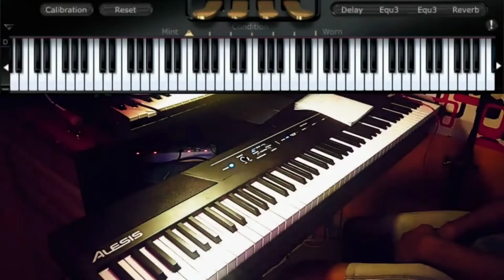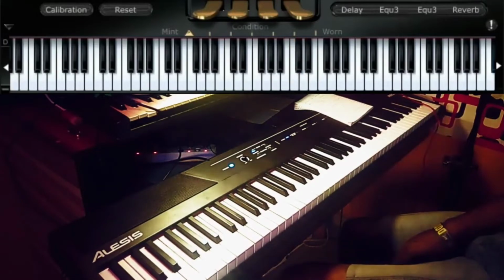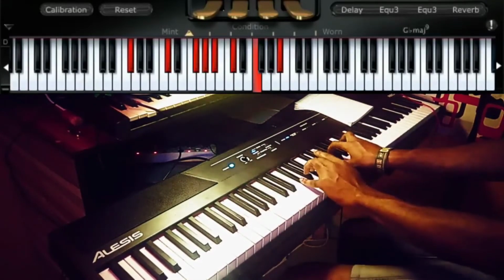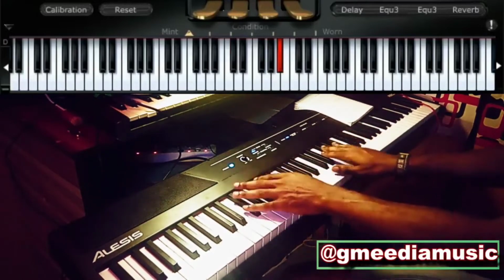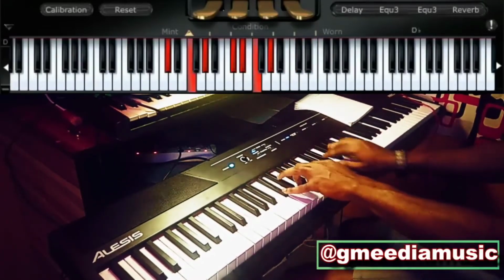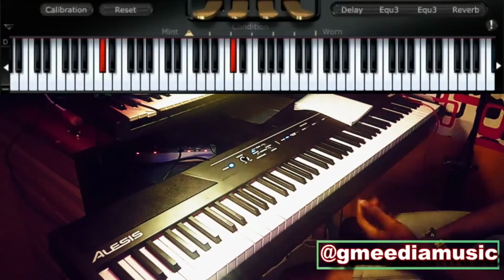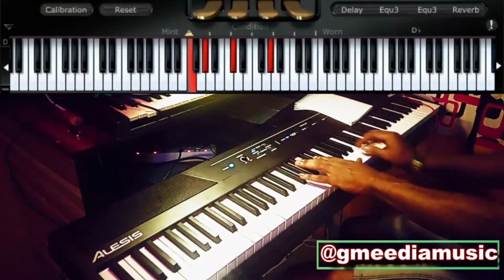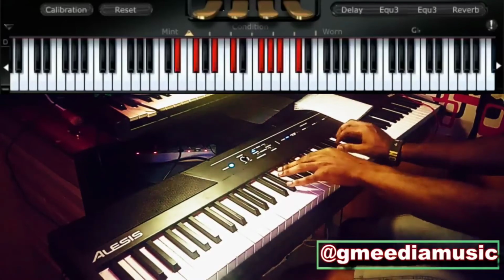How to Sound like Pro with Major Chords | (Beginners Guide)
In this video, is a step by step beginner guide on how to sound like pro with major chords.

This video is from the excerpt of my basic to advanced video course where I cover various chord approach that take one from beginners to pro level.

★☆★GRAB COURSE HERE★☆★

Major chords are usually the first type of chords one beginner learn on the piano. They are the most basic and easiest ones. They consist of three notes, a root, a major third and a perfect fifth (1 – 3 – 5).

However If you are looking for a beginner guide on how to sound like a professional with major chords then this video is for you.

Join us as we delve into the making of this video lesson on major chords from beginners to pro.

VST -  XPAND

MIDI -  ALESIS

★☆★OTHER LINKS★☆★
no

[Music Links]

[Music Covers]